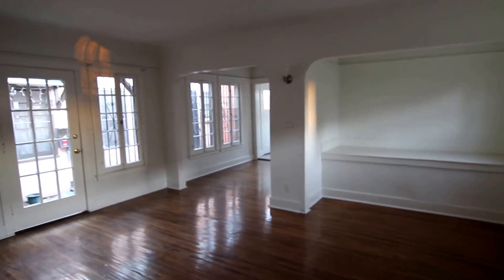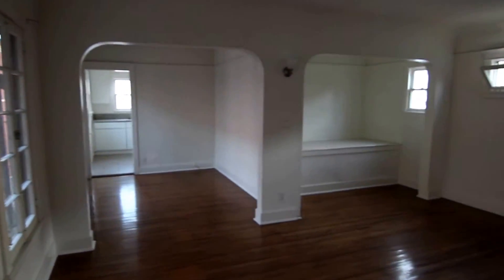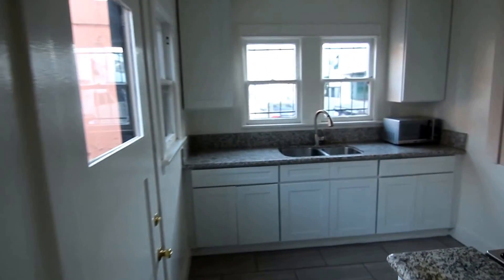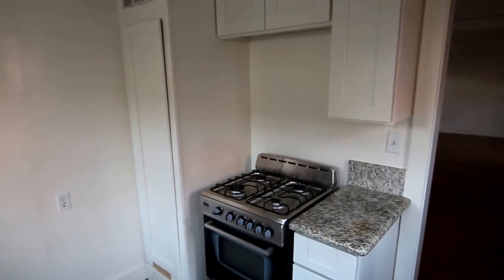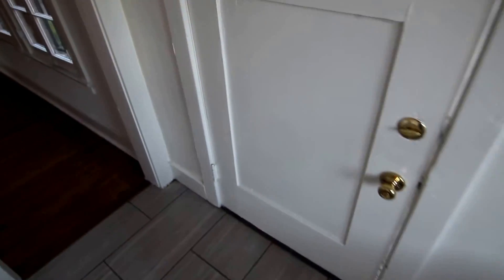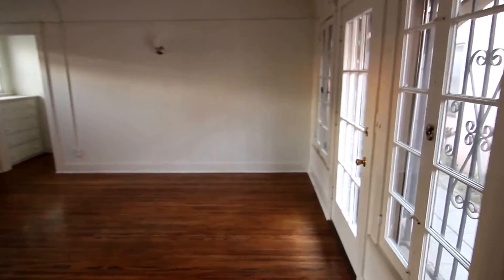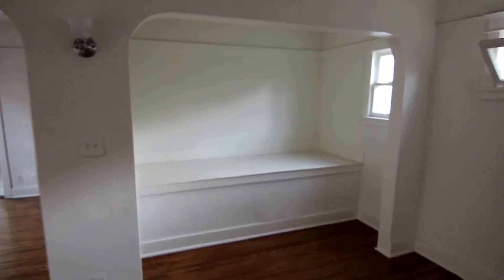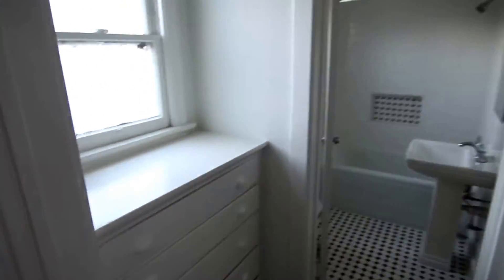PL7133 - Spanish Bungalow Apartment For Rent (Los Angeles, CA).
Pacific Listings is proud to present this ultra-charming 1920's Spanish style bungalow for rent in a prime Mar Vista location. Real hardwood flooring, new kitchen & Bathroom, real hardwood flooring, subway tiles in bathroom, granite counters, etc.